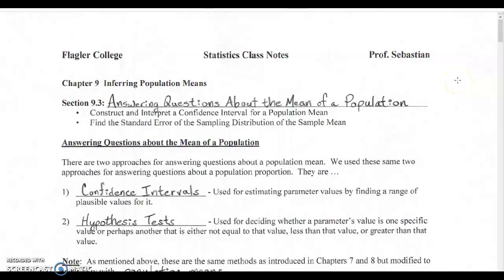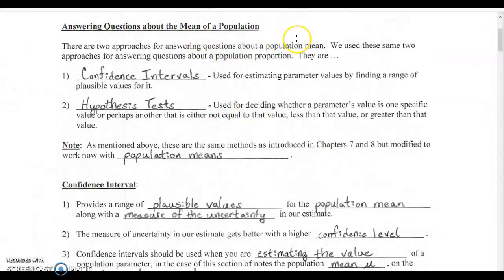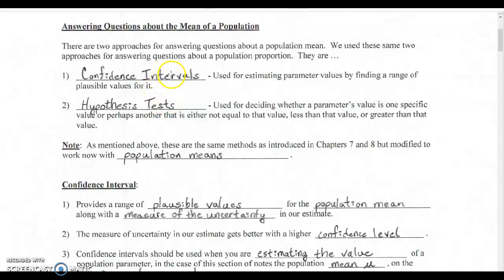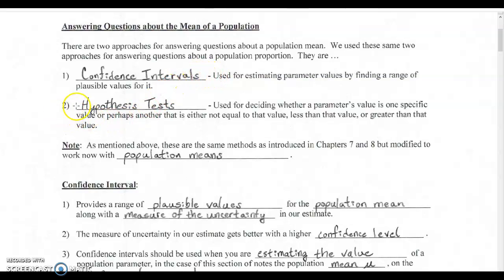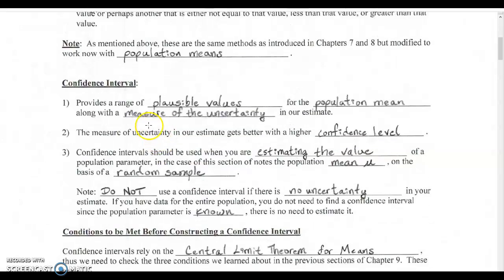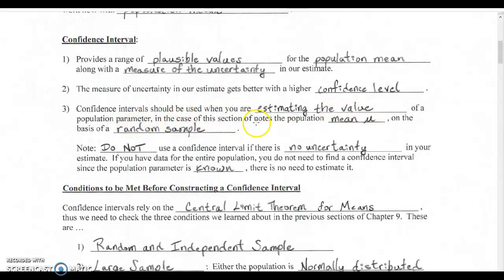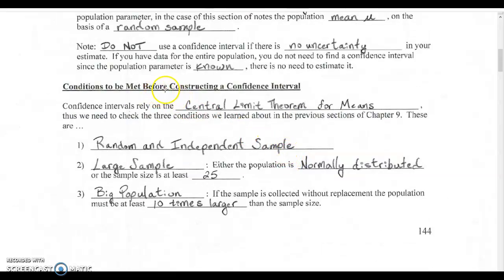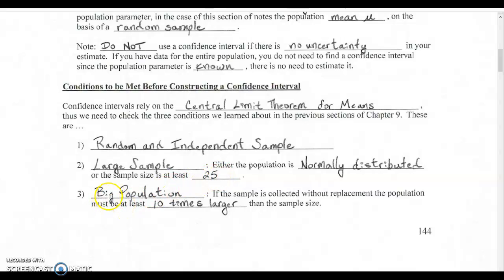Statistics (Sebastian) - Class Notes Page 144